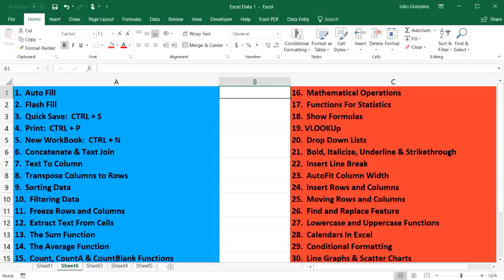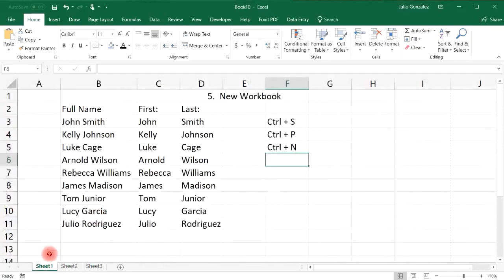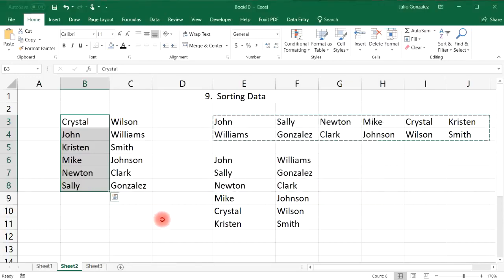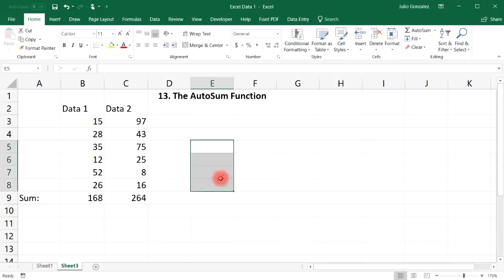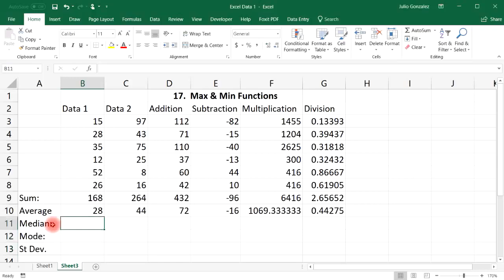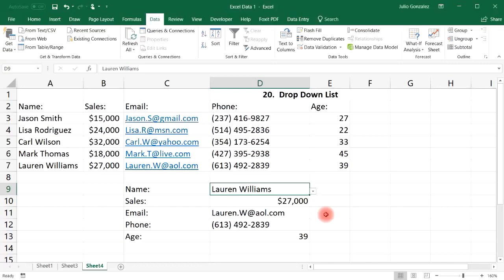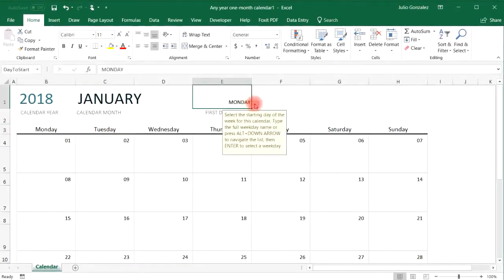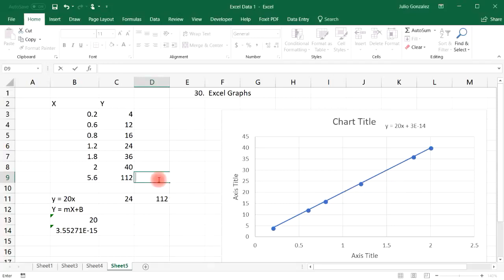Learn Ms excel in 1 hour